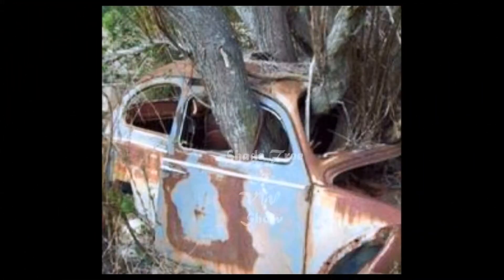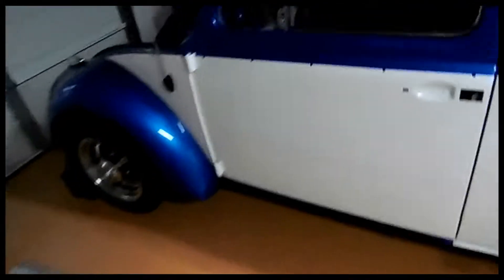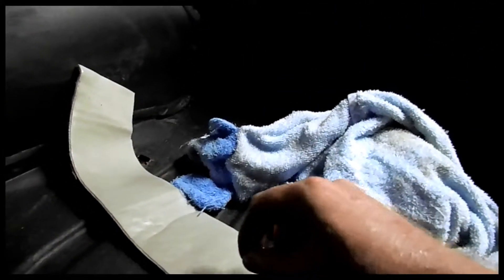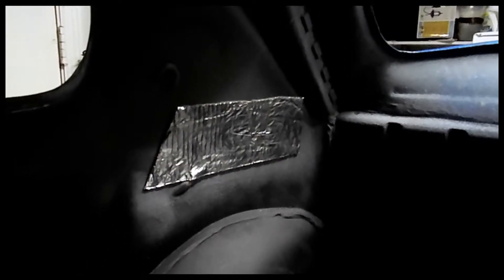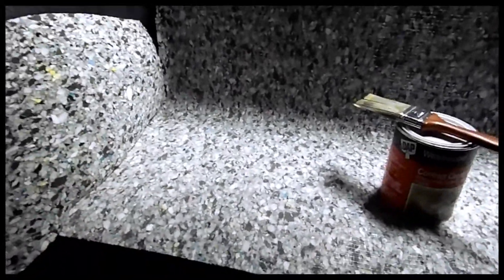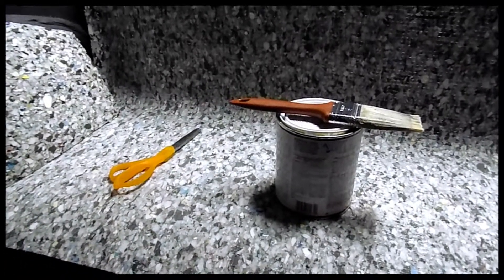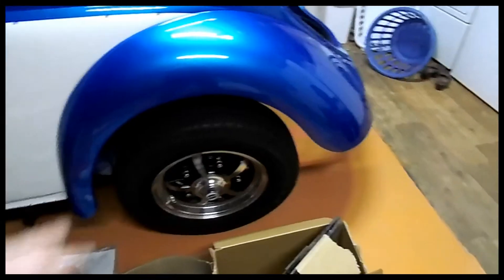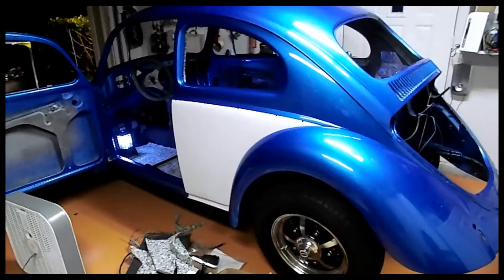VW bug insulation Shade Tree Episode 7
we add some insulation to the bug to keep it cool.